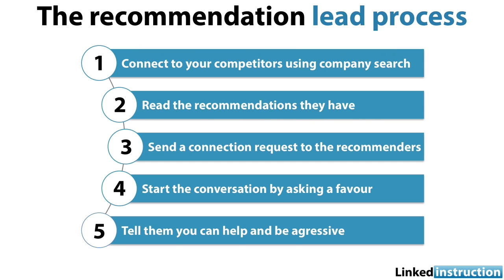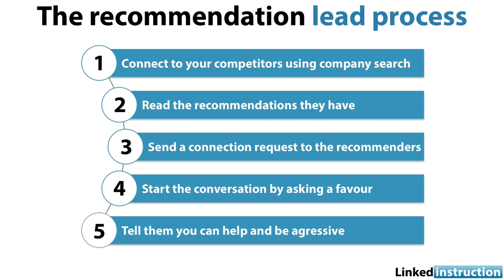C26 M4.5 Method 2 Using Competitors Recommendations To Win Business